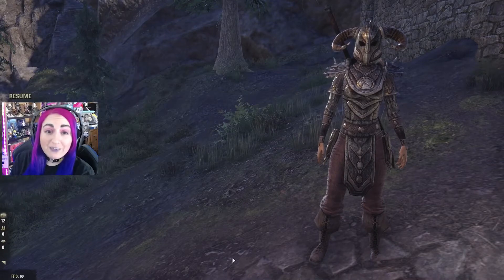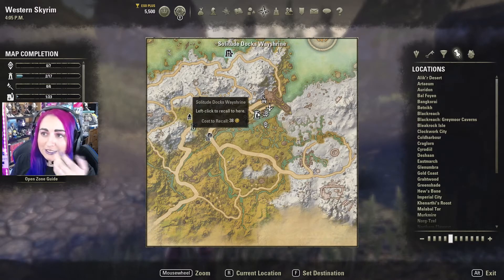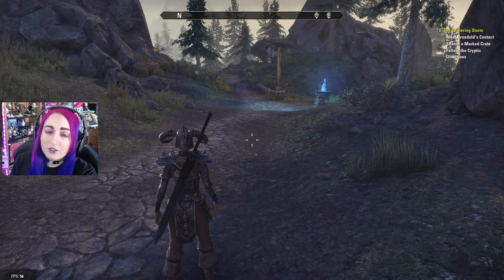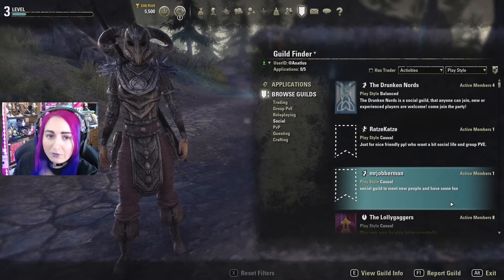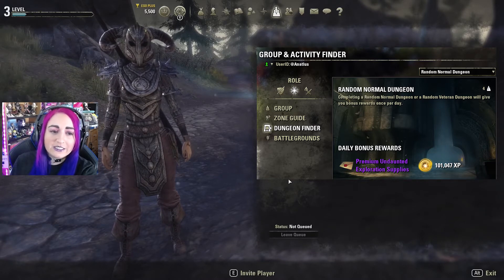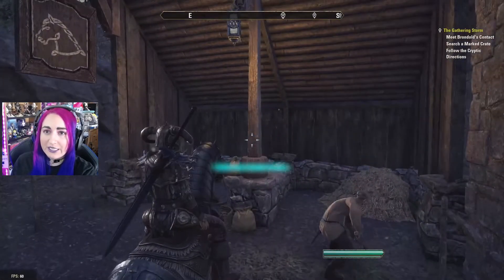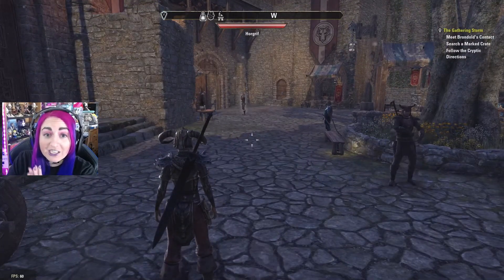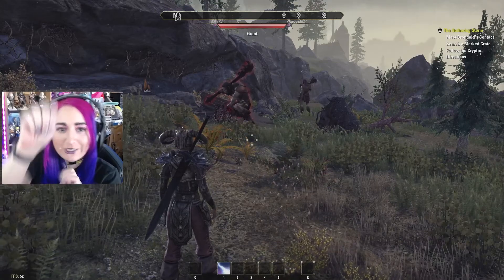Must Know Tips & Info for New Players Trying Out Elder Scrolls Online [GREYMOOR 2020]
Are you new to Elder Scrolls Online? Or just coming back after a long break? Well I've got some tips & info just for people like you. Here's all the things I wish I knew before starting to play ESO.

Join our guild on NA: Broken Pirates - add @anatlus and ask for an invite! We're a semi-casual PVE focused guild that is always looking for more fun pirates to join the crew.

Timestamps:
00:51 Quests & how to find them
01:15 Wayshrines & how they work
02:42 Factions - Do they matter?
02:58 Guilds & how they work
04:24 Dungeons- Veteran, Trials & More
07:37 Champions Points & how they work
09:18 Visit the Stable
10:28 Why Read Bookshelves
11:00 Skyshards and how they work
12:13 In Game Name & Guild @anatlus

I've decided to make some Let's Play style content here on YouTube! From Story Driven RPGs, to platformers to MMORPGs, you'll see all kinds of gaming content coming to this channel daily.